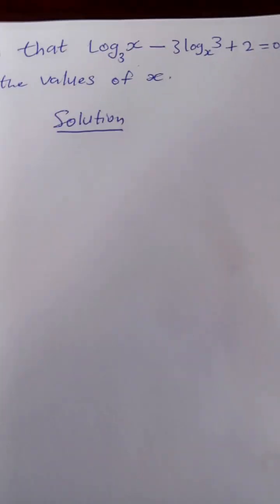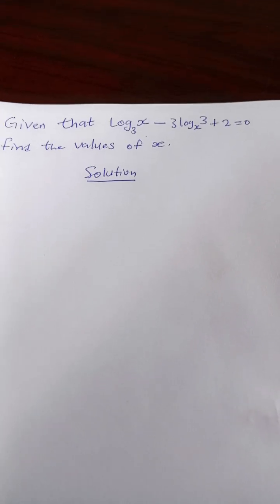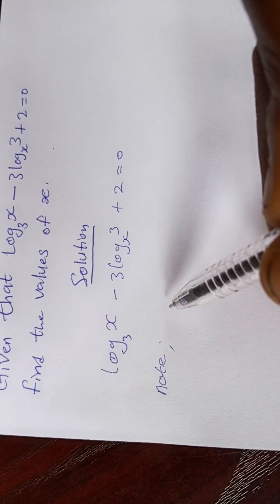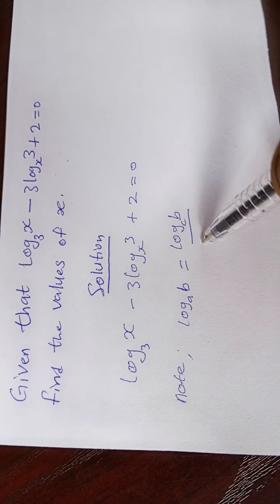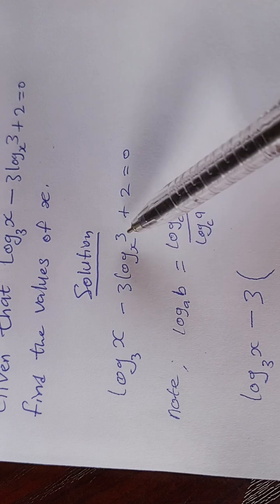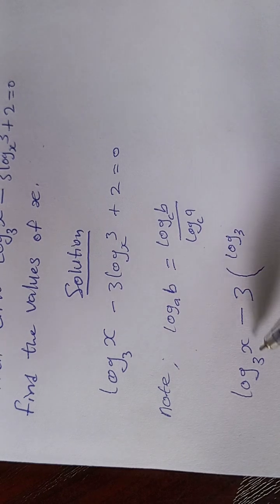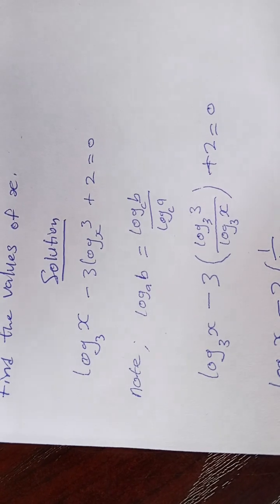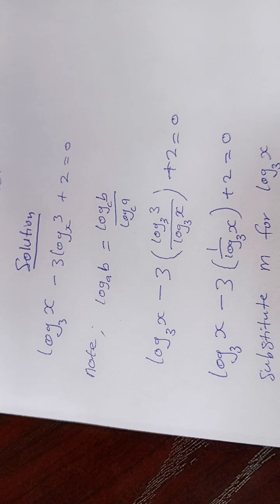Further mathematics waec past question